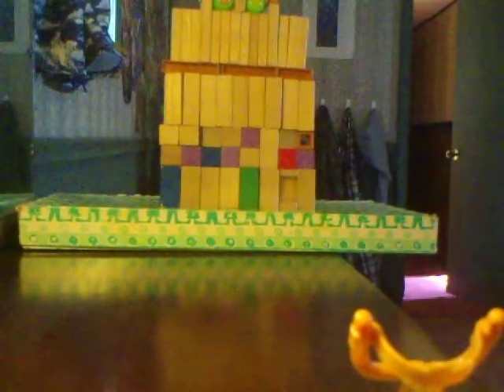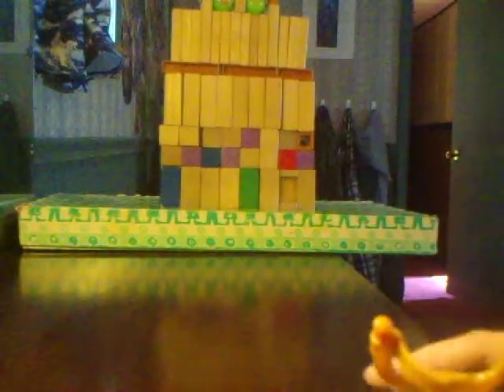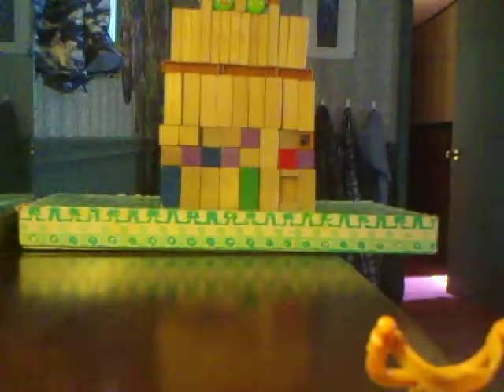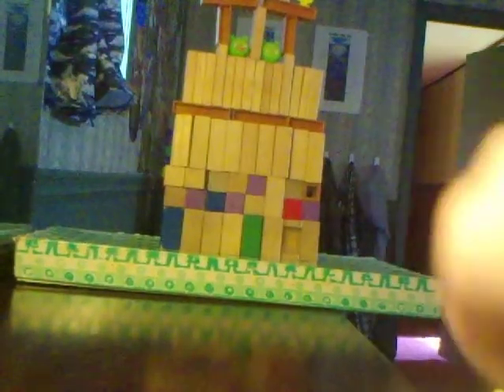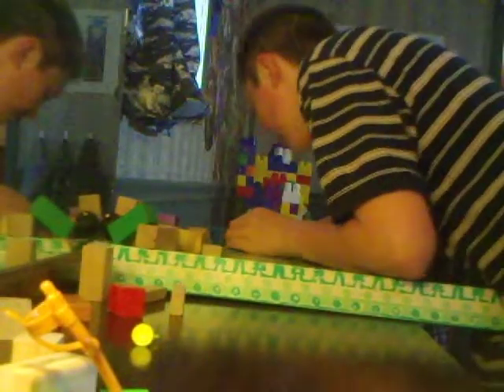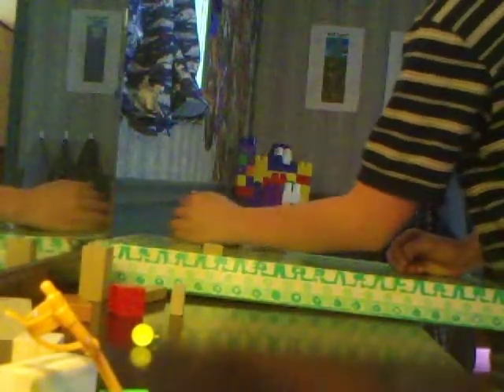Mesopatamian pig wall tower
I made a wall tower that looks like a building from mesopatamia